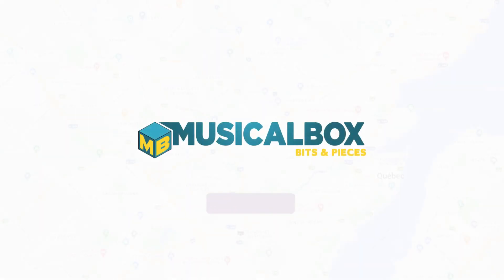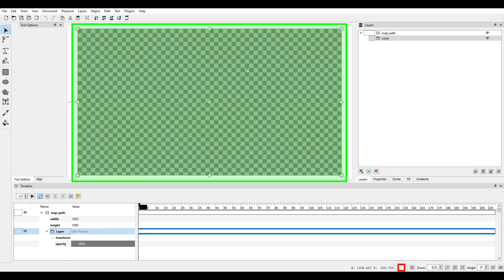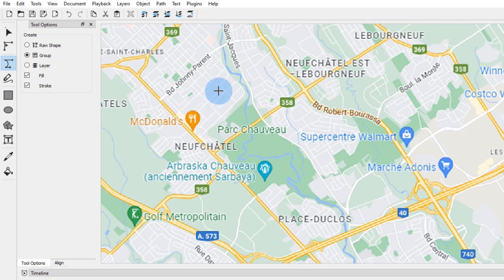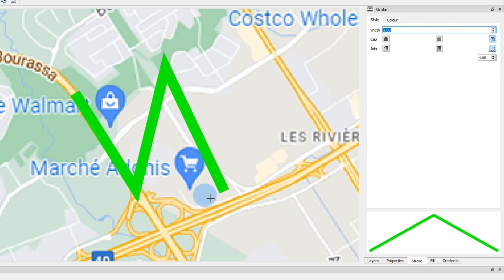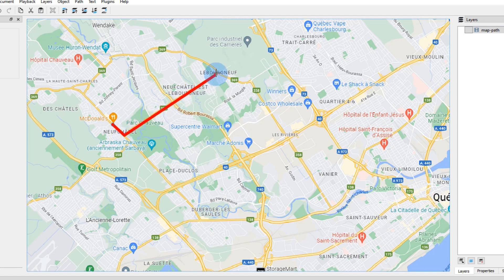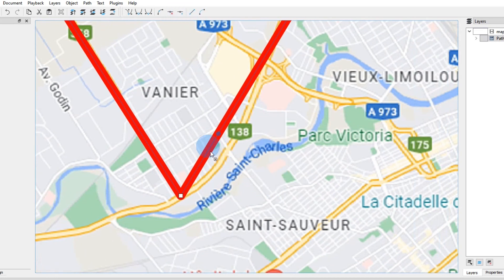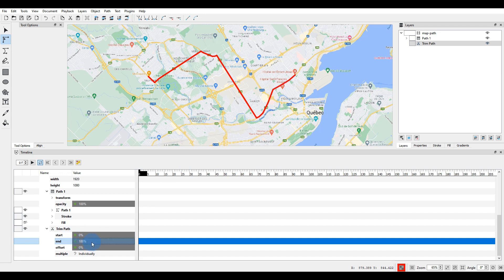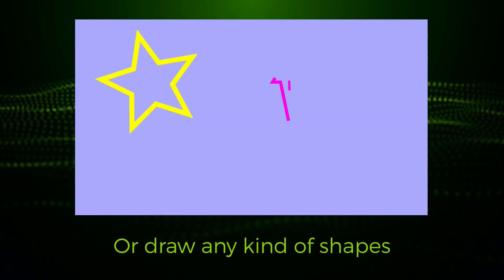Shotcut Tutorial - Draw and animate an itinerary with Glaxnimate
In this tutorial I'll teach you how to draw an animated itinerary line on a map with the Glaxnimate add-on in Shotcut. This technique can be use for many other thing too!
I learned this method in a video tutorial on the MrKamiGeek channel.
Thanks a lot KamiGeek!
Please visit his channel. You'll find a ton of tutorials about Shotcut, Glaxnimate and many other subjects.